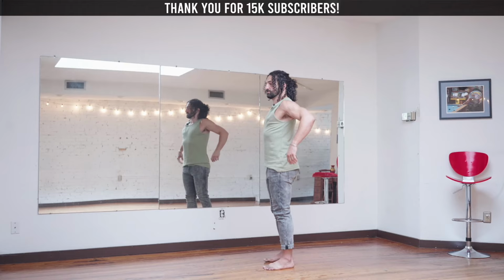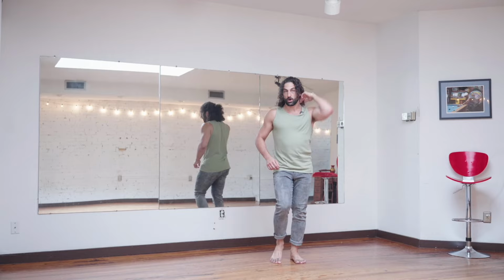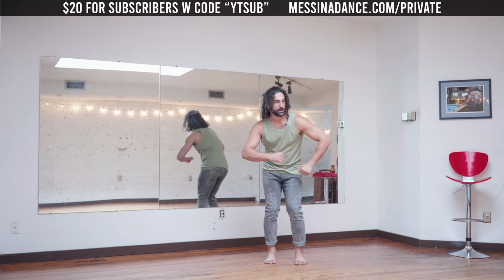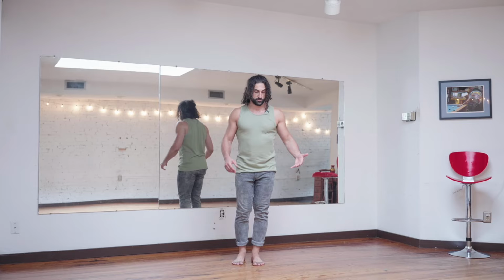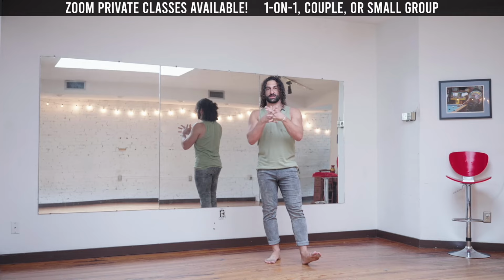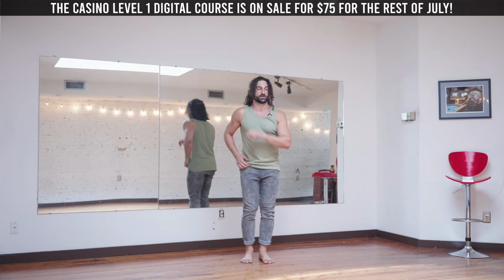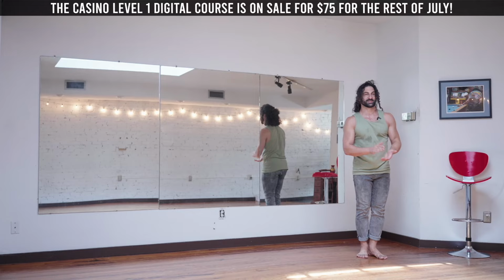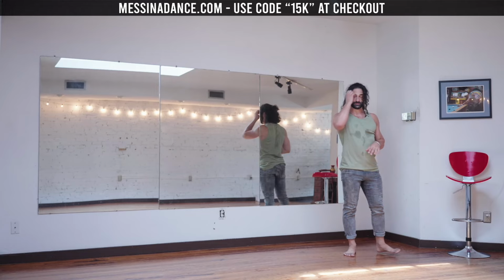MEN'S RUMBA: Options & Coordination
Adding a little extra upper body coordination to the basic guaguanco steps that we already know is what will start to open up our dancing.

To build this coordination, you'll need
• rumba basic step
• basic arms opposite upper body coordination
• side to side
• 3-step
• abre y cierra

If you need those broken down, check out this video on the basic steps of guaguanco

Casino Level 1 Digital Course: messinadance.com
On sale for the rest of July with code "15K"  (Thanks for 15, 000 subscribers)

If you'd like to learn or develop casino from wherever you, whatever level you may be, check out these links:

💃🕺 LEARN CASINO ONLINE  🎶 🇨🇺

• 18 fundamental moves and turns
• Music & rhythm - clave, drums, bass, finding the beat
• Body movement
• Warm-up steps - specifically for casino
• Frame and connection
• Lead/follow drills
• Turn combinations for social dancing
• A sneak peak at "Level 2"

For more advanced dancers...
♥️ Casino Next Level
• monthly videos on topics like adding rumba to casino, son, body movement
• FAQ videos midway through the month
• facebook group for topic suggestions and connecting with fellow casineros leveling up

🖤 Zoom Private Classes
• individuals, couples, or small groups
• casino, rueda, rumba, styling, afrocuban... whatever you want